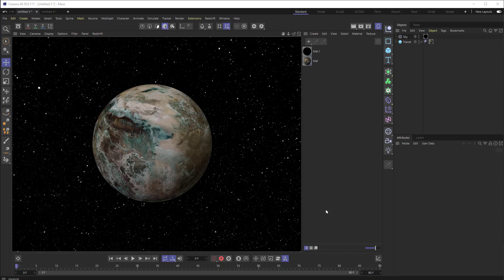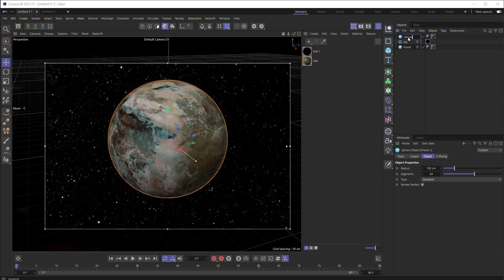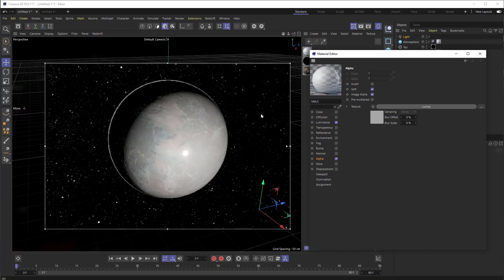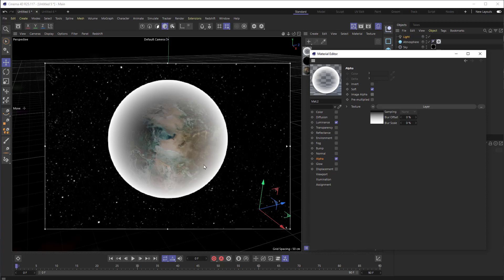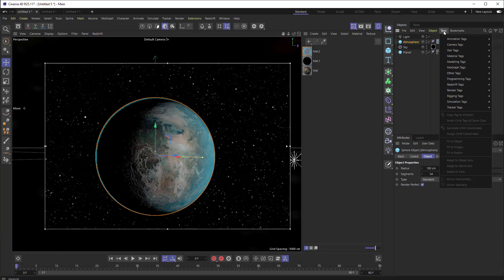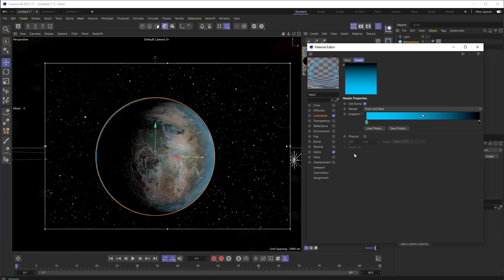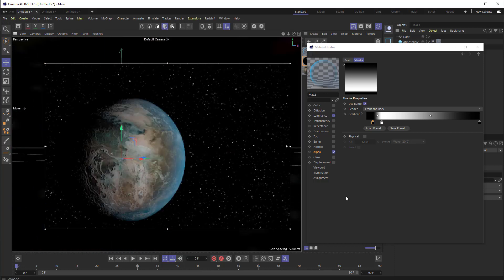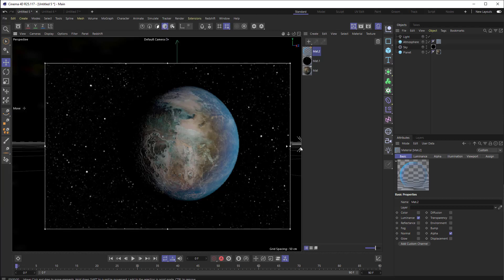Creating a Planetary Atmosphere in Maxon Cinema 4D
In this video Aharon Rabinowitz shows you how to create an atmosphere for a planet in Maxon Cinema 4D. This works in C4D's standard renderer. You won't need Redshift or Octane or any other 3rd party renderers.

Special thanks to Director/Animator  Neil Stubbings for his help in making this.